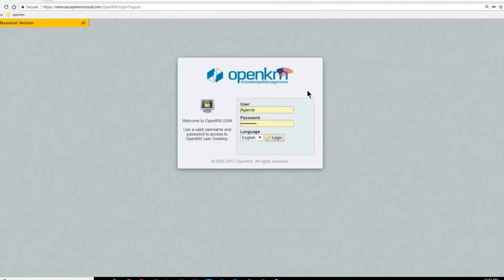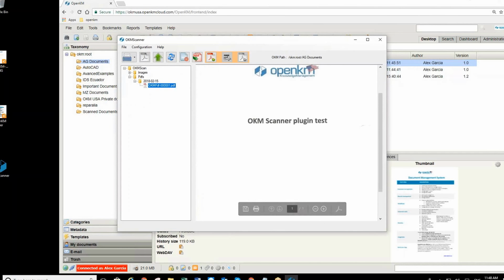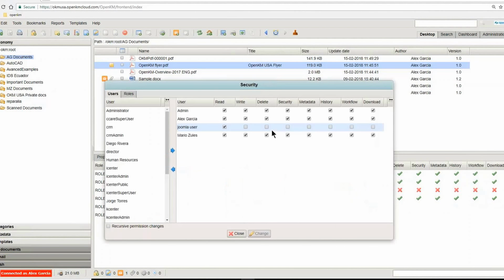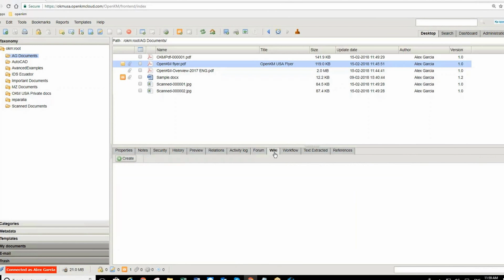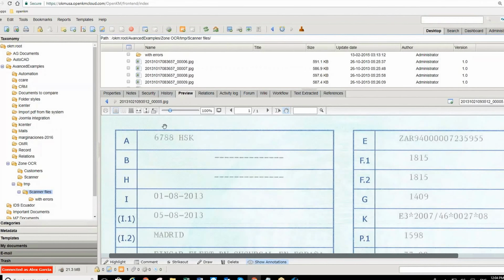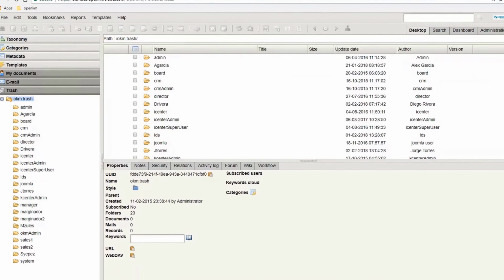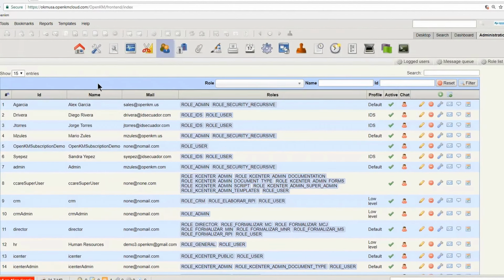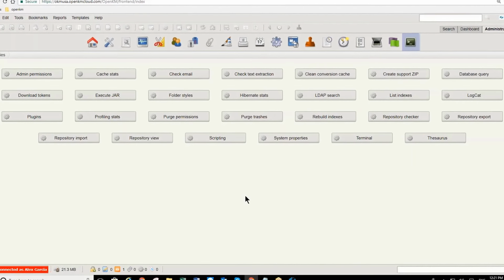Webinar Demo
This a webinar demo